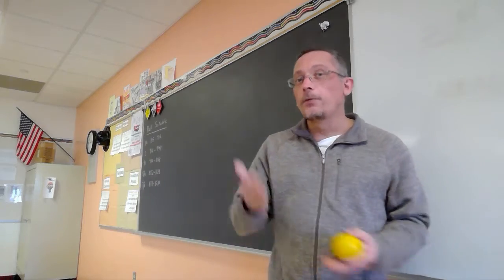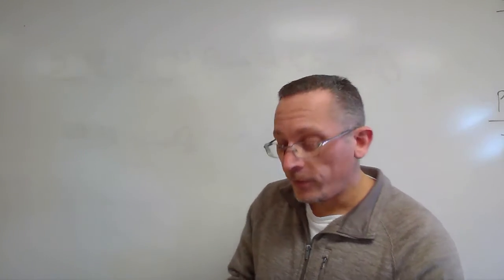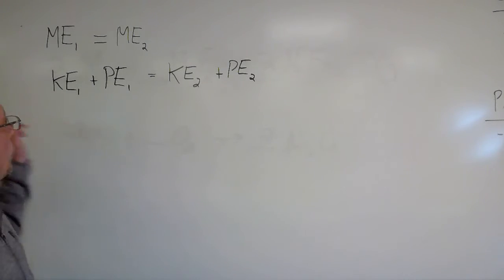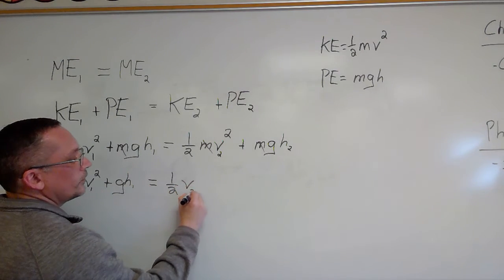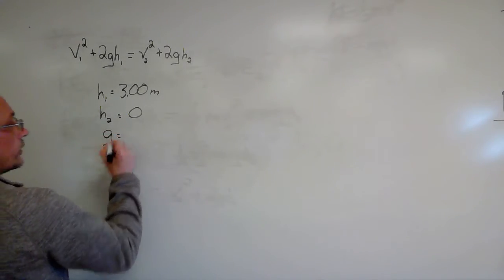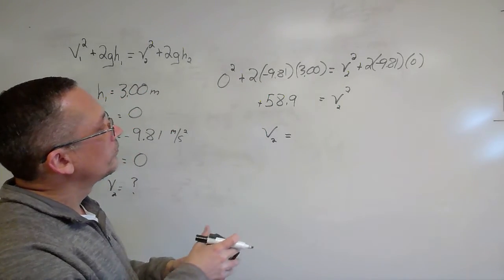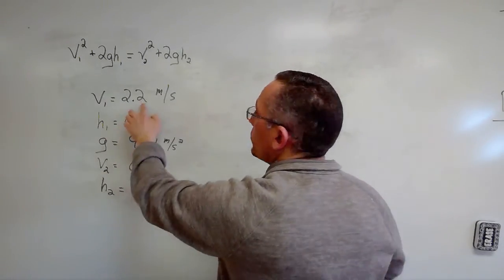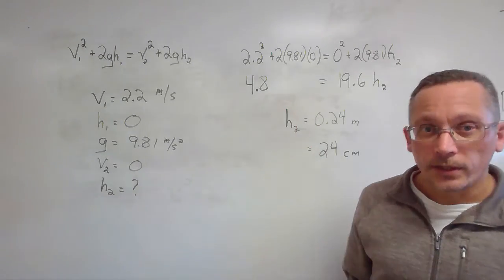Conservation of Mechanical Energy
Class: Physics
Unit: Energy
Lesson: Conservation of Mechanical Energy